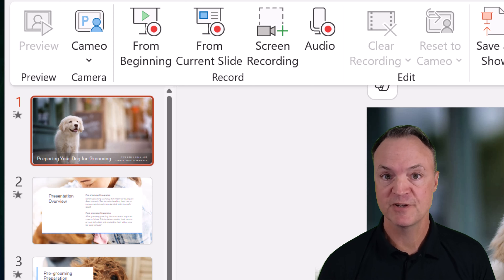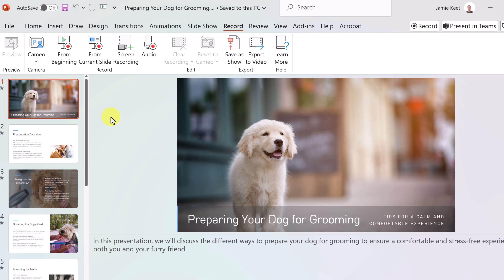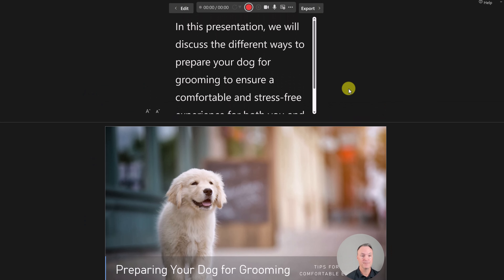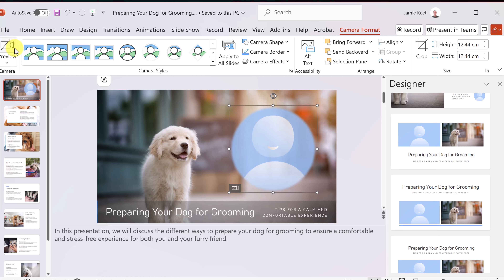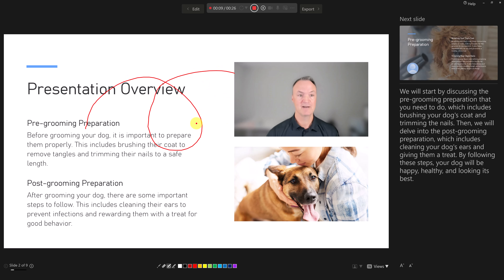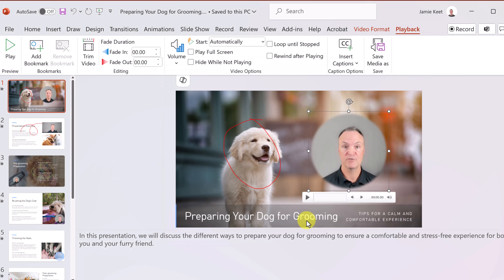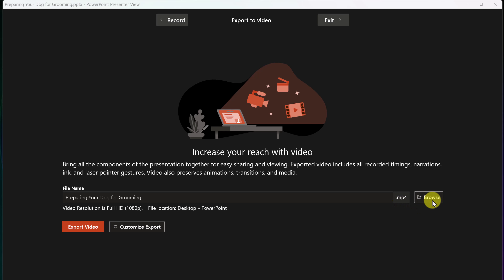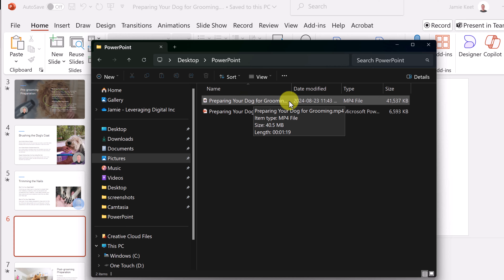How to Make Videos Using Only PowerPoint – No Extra Software Needed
Want to create high-quality videos but don’t have access to expensive software? In this tutorial, I’ll show you how to make professional-looking videos using only Microsoft PowerPoint! You’ll learn how to transform your PowerPoint presentations into engaging videos with animations, transitions, and voiceovers – all within PowerPoint itself. Perfect for educators, content creators, and anyone looking to produce videos without the hassle of extra software.

💡 This tutorial is perfect for:

🔸Teachers and trainers who want to share their lessons online
🔸Business professionals looking to create video presentations
🔸Anyone needing to quickly and easily convert slides into video content

0:00 Introduction
1:12 Where to find the record option
2:23 Setting up your record options and view
4:38 Setting up cameo look and location
6:38 Recording your video and audio
9:16 Trimming your video
10:01 Clear recording and cameos
10:48 Exporting your PowerPoint to a Video
13:49 Record a screen recording in PowerPoint